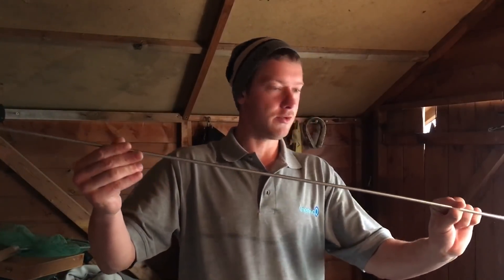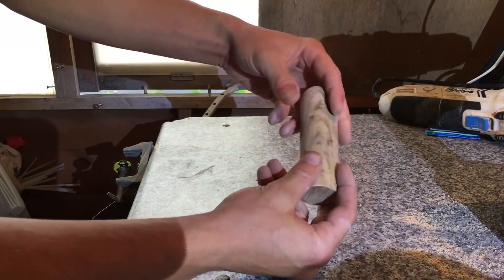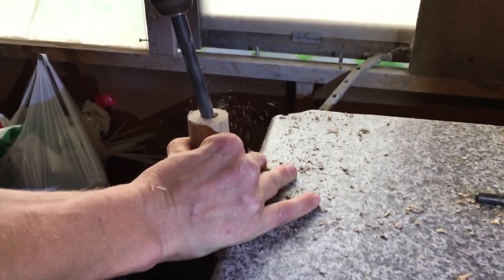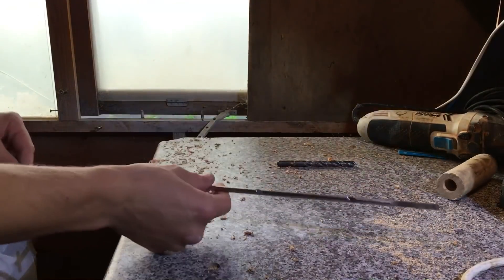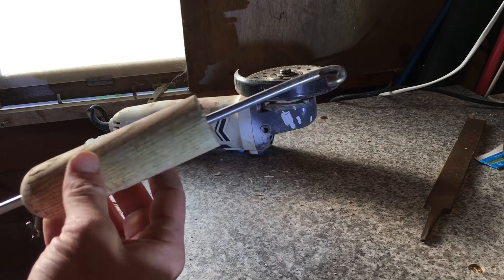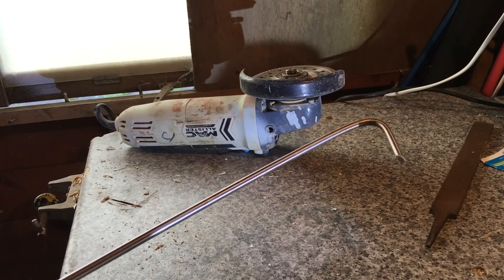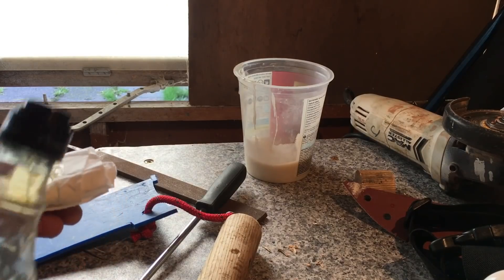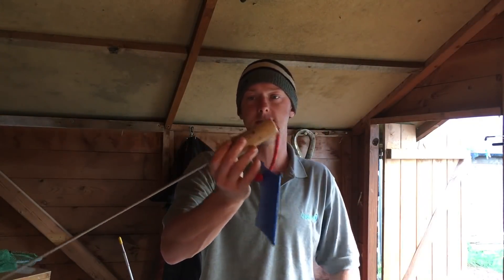COASTAL FORAGING HOOK , How To Make A Foraging/ Lobster Hook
How to make a foraging hook for gathering sea food